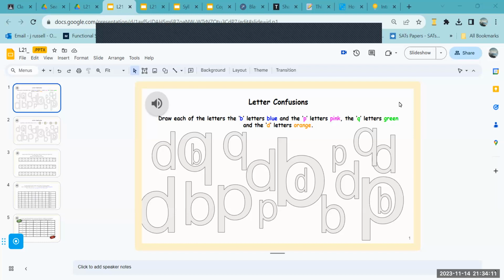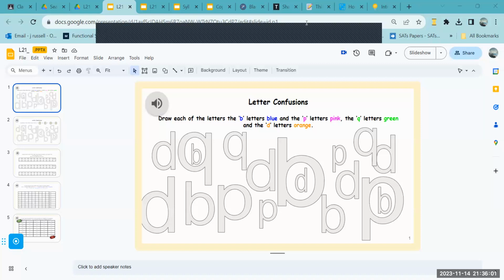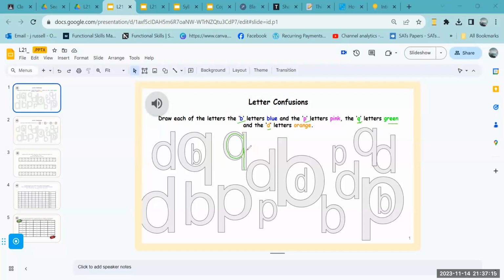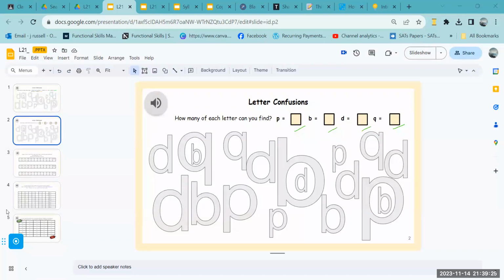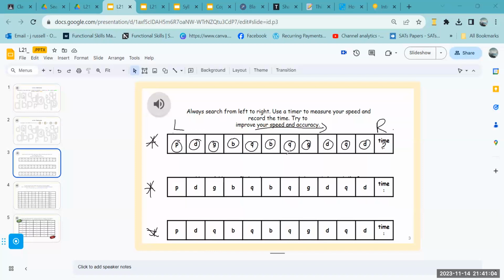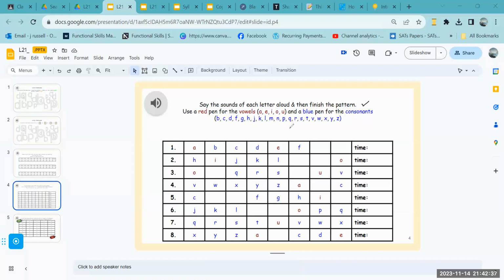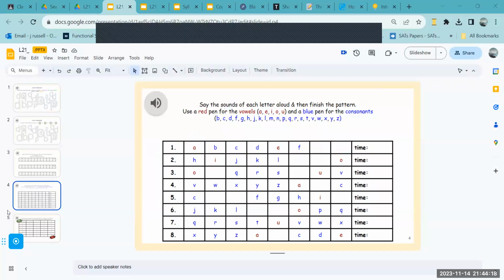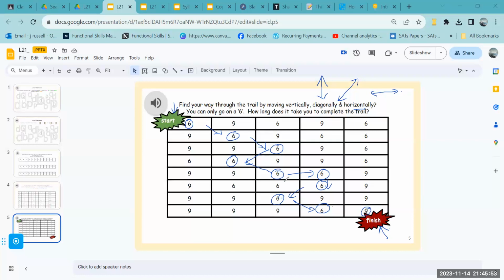Letter & Number Confusion.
Reading is a 2-D skill in a 3-D world, with lots of our digits and letters being mirror images of other characters, such as 6/9, was/saw and b/d.  Join us to develop these skills and find the resources used in the video
10 - 15 minute lessons making learning easy and accessible.